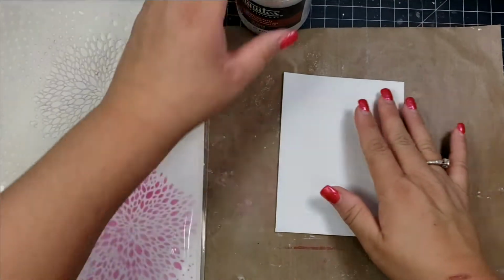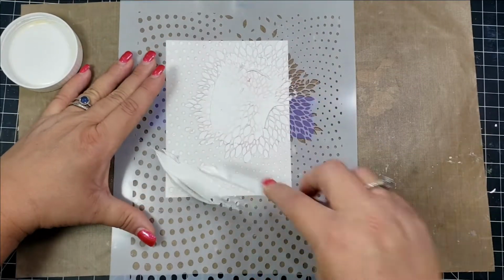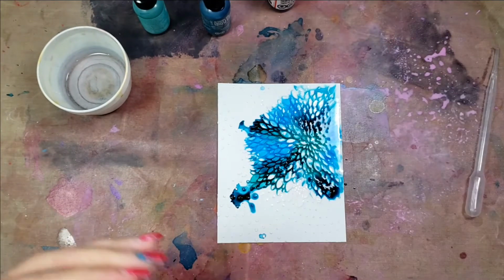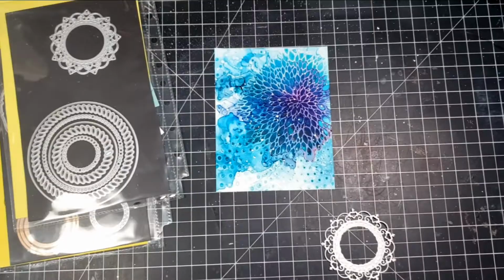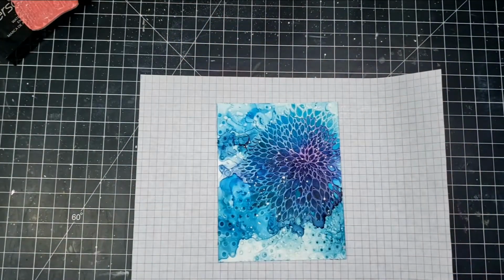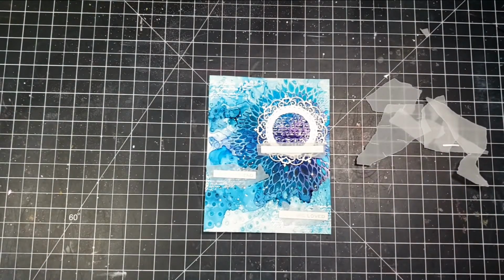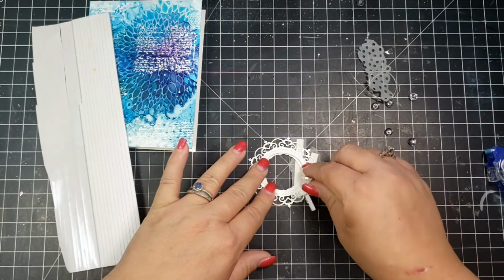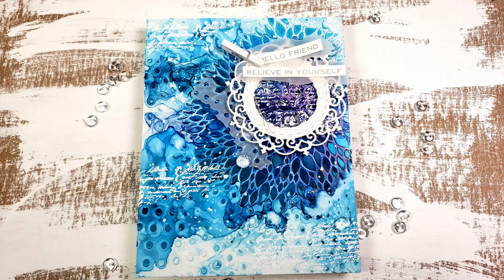Mixed Media Hop | Easy Mixed Media Alcohol Ink Card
Thank you for visiting me!  I can't wait for you to be inspired by all of the fabulous creators on this hop!